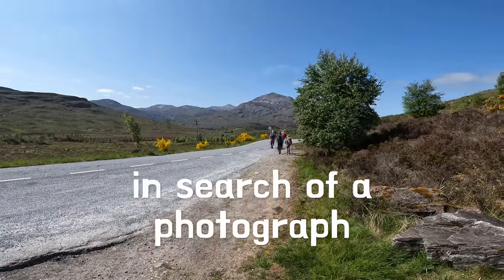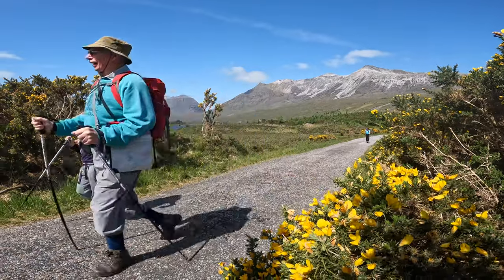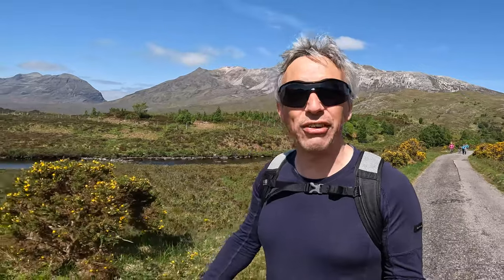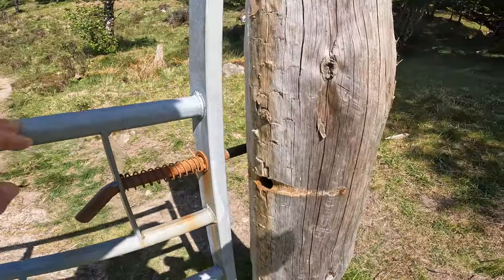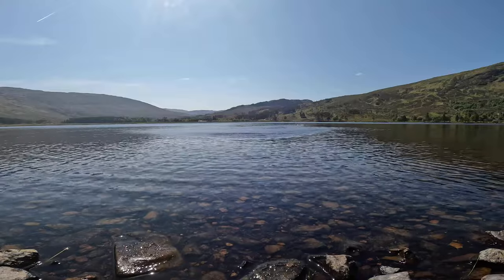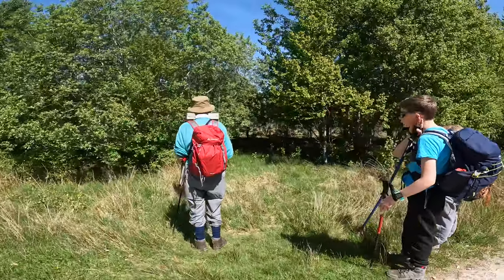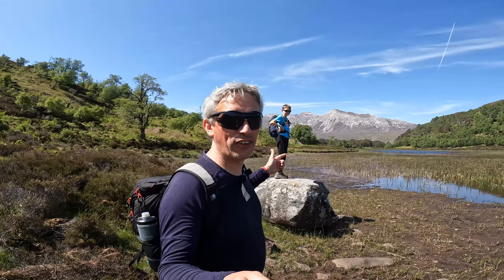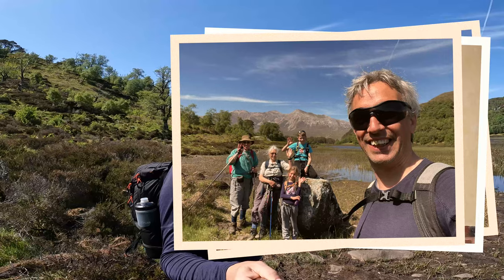In Search of a Photograph - Hiking into Loch Clair and Loch Coulin - Torridon Mountains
Our first day's walking of our Scottish Highlands adventure took us in the Torridon mountains by the side of Loch Clair and Loch Coulin. We had a mission to see if we could find the location of the photograph which adorns my parents' lounge wall.

Where we succesful? You'll have to watch the film to find out!

But I can assure you that you will enjoy beautiful scenery, spectacular mountains and glorious sunshine as you join us on our 8 mile trek.

Filmed using:
GoPro Hero 10
GoPro Media Mod
SYNCO G1(A2) Wireless Lavalier Microphone
JYPS Upgraded Pole for GoPro